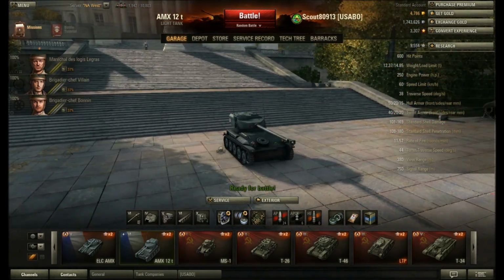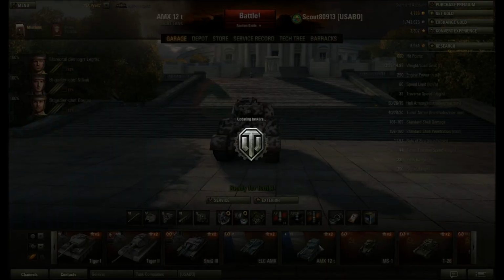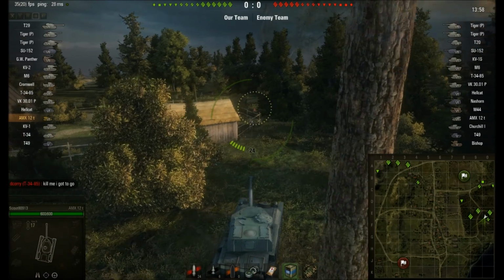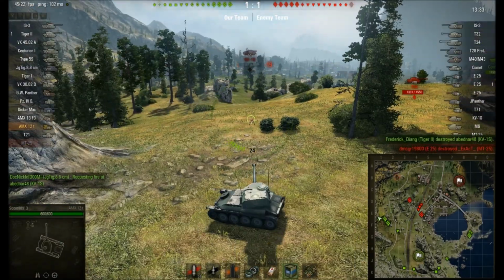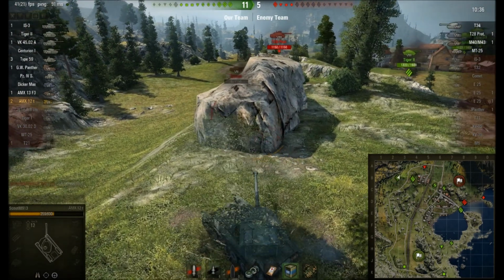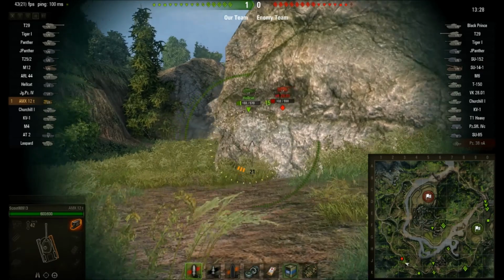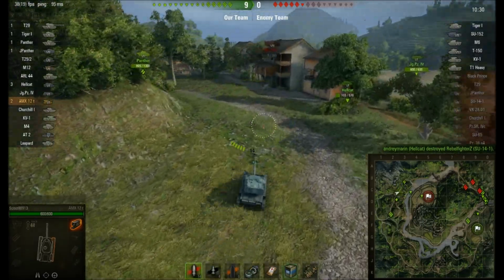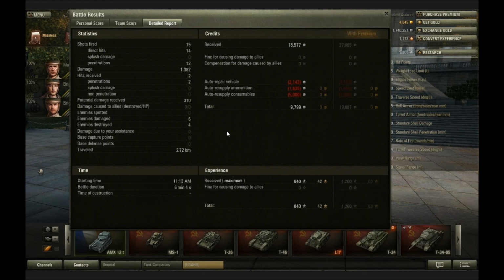AMX 12t - Autloading Excitement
The AMX 12t is a funny little tank, in my opinion.  I feel like it plays somewhere between a light and a medium.  It doesn't really have the maneuverability of a light though it has excellent speed, and it has a really good gun for it's tier; more like what you would expect from a medium tank.  I'm still getting the hang of how you should play this tank, but I'm having a lot of fun along the way.

INTRO FOOTAGE: Shot by a soldier of mine while we were at gunnery.  That's actually me on the tank, training a new crew.